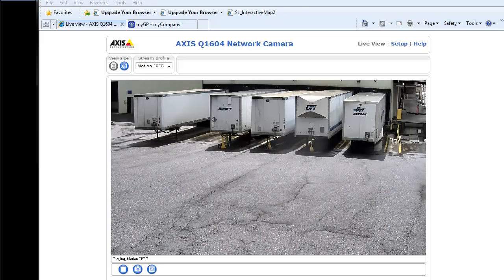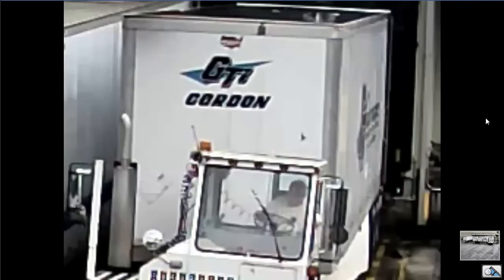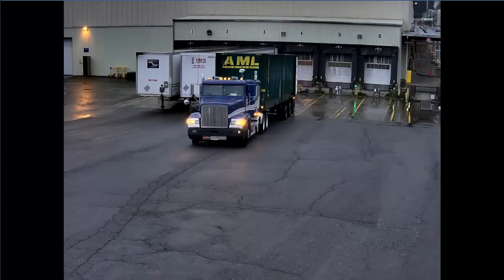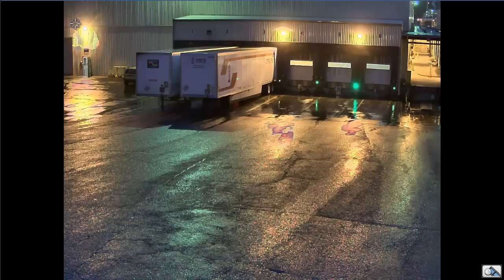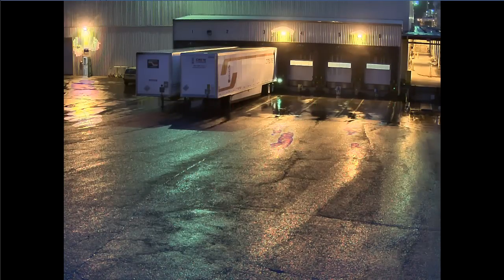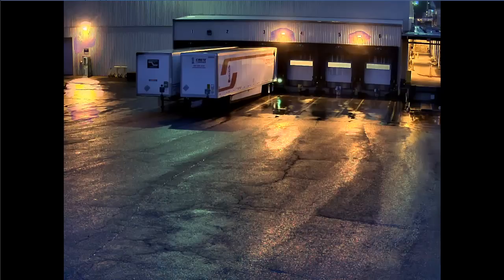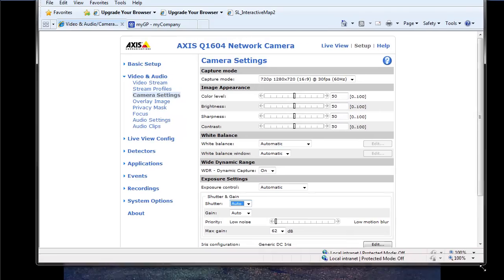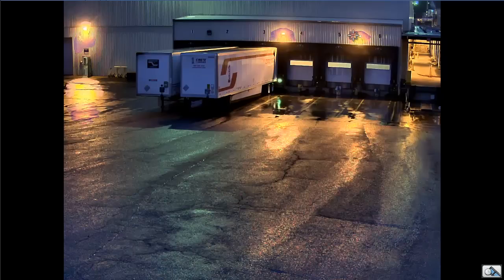Axis Q1604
Excellent camera.  Good low light performance. Blooming artifacts around light sources.